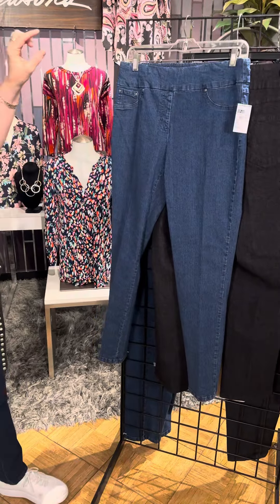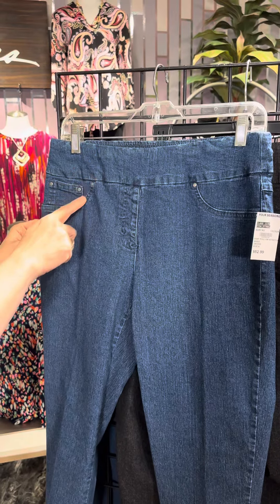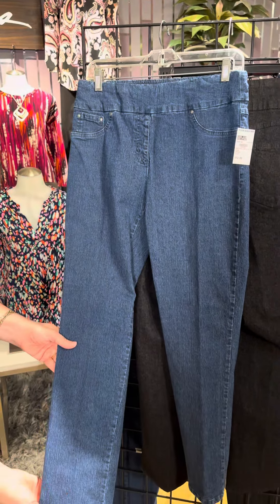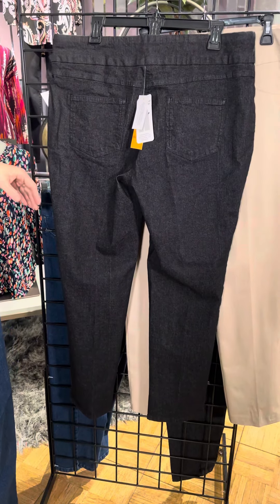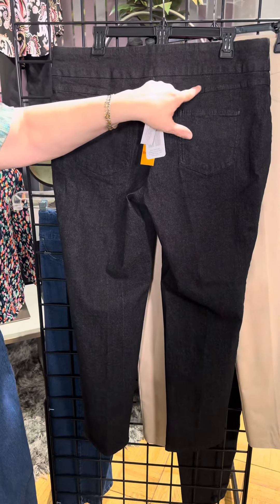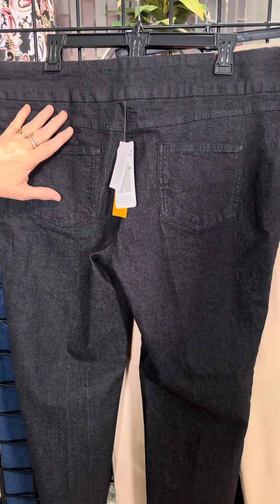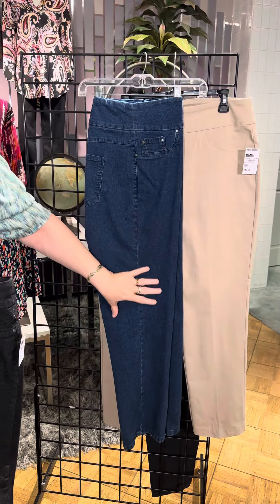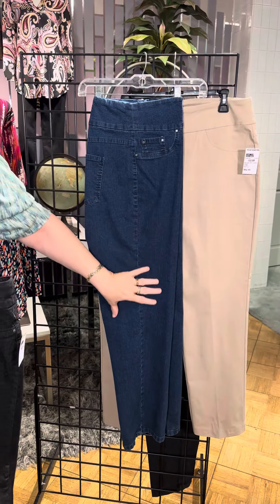The PERFECT Pants at FourSeasonsDirect.com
Your search for the perfect jean ends here! You could say it's 👖👖👖 JEAN-IOUS!

Take a 👁️👁️ look at Four Seasons popular jean by Ruby Rd. now restocked for your convenience! That's right, trendy, comfortable and just in time for 🌷🌷🌷 Spring.

This customer favorite from Ruby Rd. features an all around 📏📏 two inch flat elastic waist, faux front 🦘 pockets, functional back 🦘 pockets and that slenderizing tapered leg . . Not too tight . . Just right! 👌👌👌And it has just the right amount of s-t-r-e-t-c-h (They come in Black too). Make sure you check out the restocked Chino pant too!

If you've been searching for the 💯 perfect jean, you can stop 🔍 looking 🔎 and start enjoying! Get your Ruby Rd. jean (or pant 😉) at Four Seasons or FourSeasonsDirect.com. 📱💻

SIZES - Missy, Petite and Plus
Code SAVINGS expires 2/25/2024